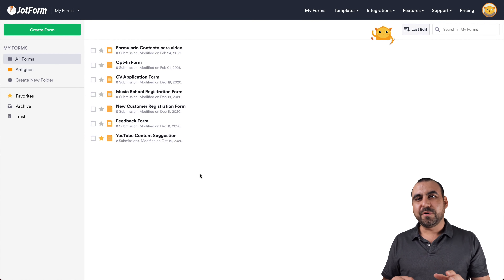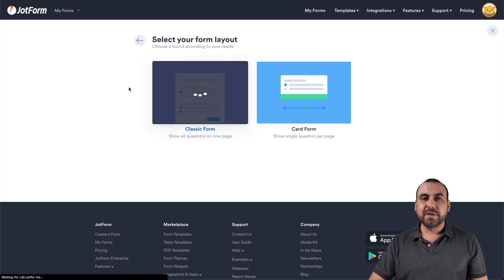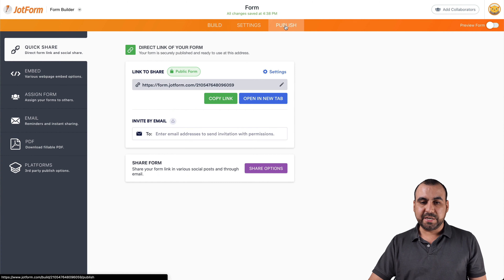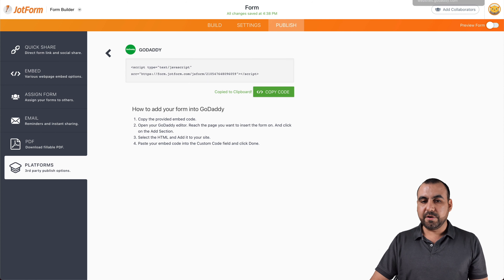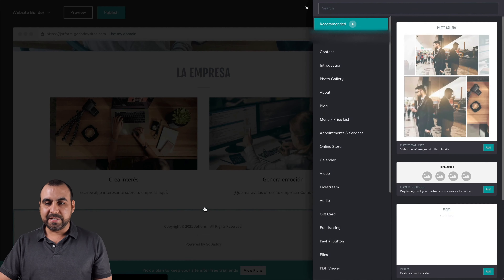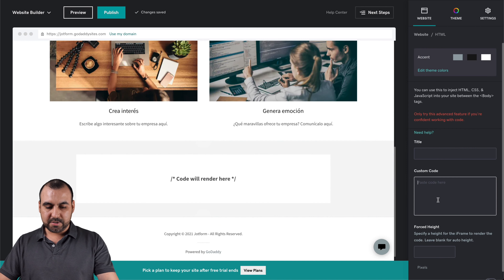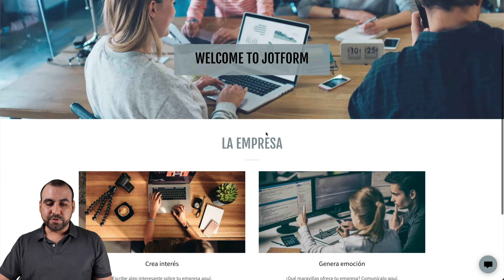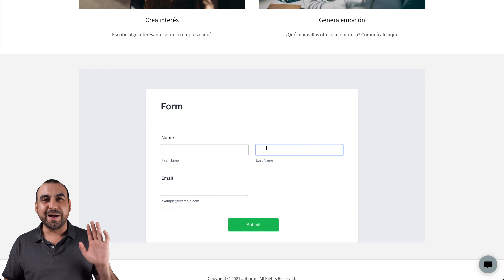How to add a contact form to your GoDaddy website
Whether you need to add a contact form, lead generation form, order form, or feedback survey to your GoDaddy website, do it in just a few clicks with Jotform! In this Jotform tutorial by SaaS Master, we’ll show just how easy it is to create a form from scratch with our Form Builder and embed it directly into GoDaddy.
LINKS & RESOURCES
👋 ABOUT JOTFORM
Hi, we're Jotform, a full-featured online forms platform that makes it easy to create robust forms and collect important data. Check us out
CHAPTERS:
00:00​ Introduction
00:12 Create a contact form
00:37 Find GoDaddy embed code
00:51 Embed the form into GoDaddy
01:44 Subscribe to Jotform